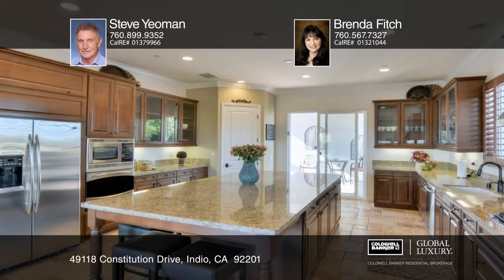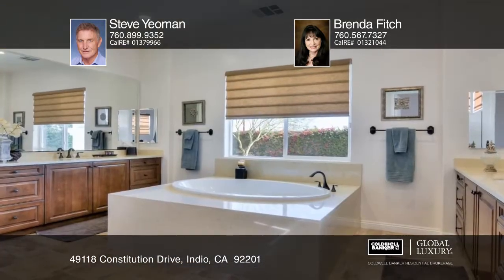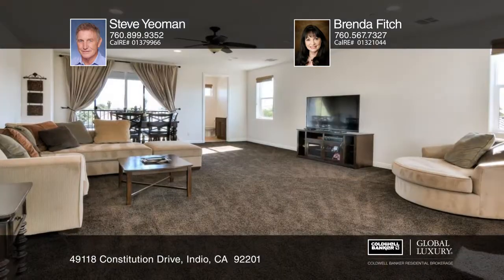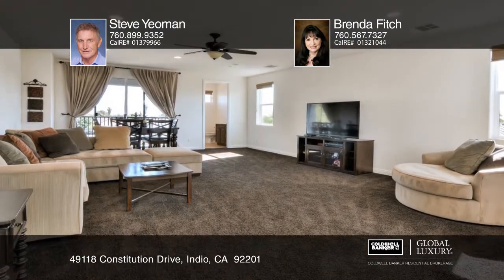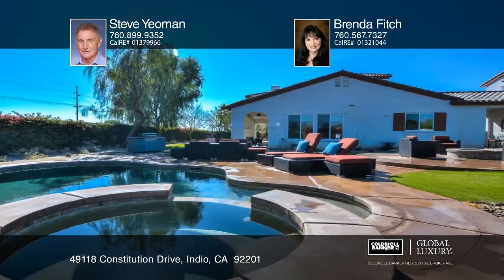49118 Constitution Drive Indio, CA | ColdwellBankerHomes.com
49118 Constitution Drive, Indio, CA

This spacious home features 4 bedrooms, 5.5 bathrooms and is located in Madison Estates, an enclave of luxury homes, where all homes are on ½ acre lots. In addition, there is also an enormous bonus room with a private covered balcony and private bath. Enter this meticulously maintained home into the